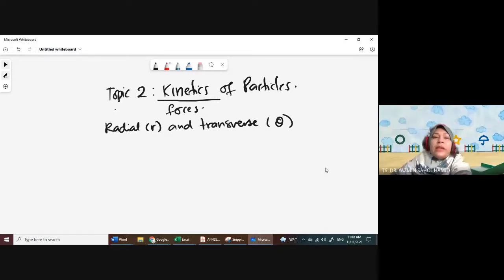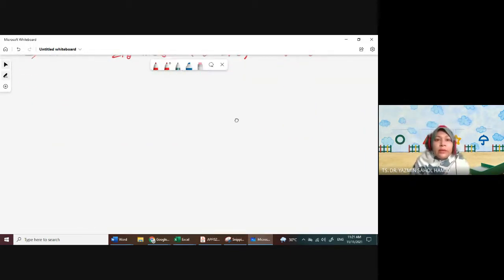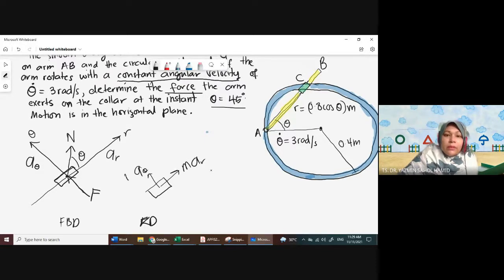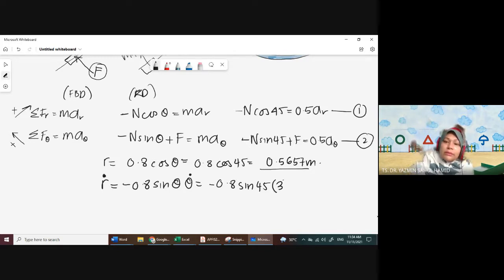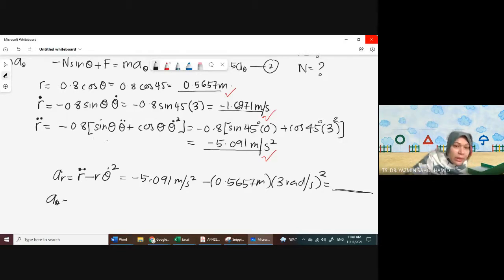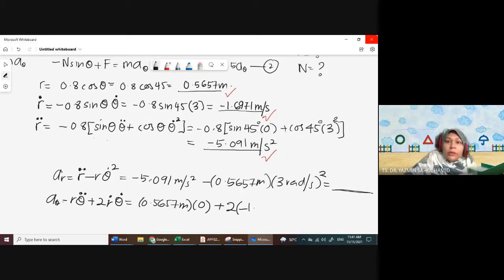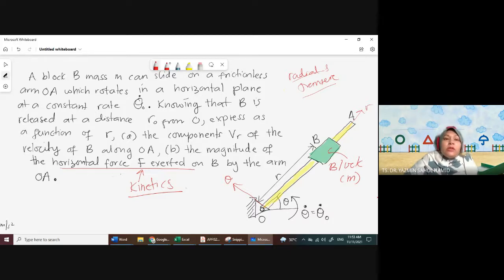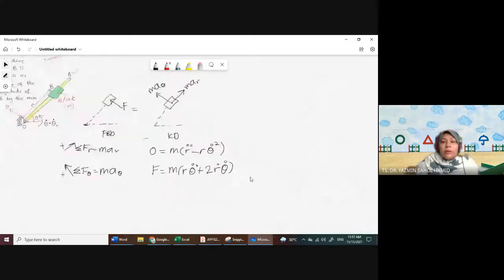Week 5 Part 2 : TOPIC 2: Kinetics of Particles (Newton’s Law of Motion, Linear Momentum)